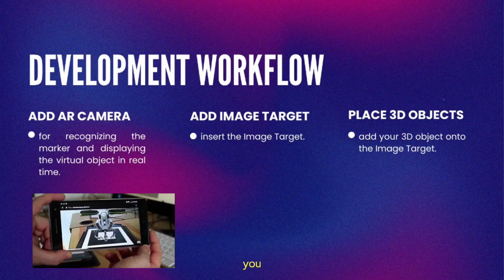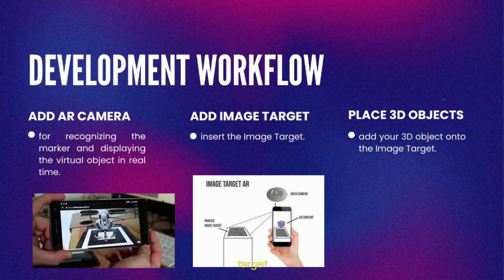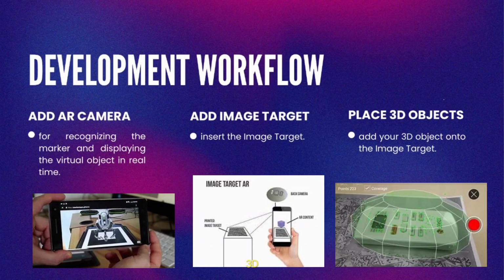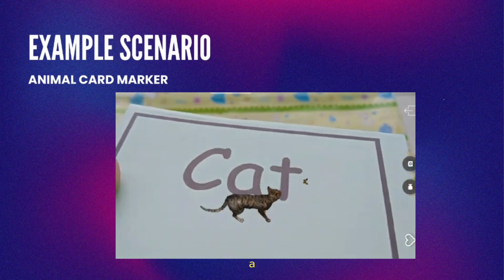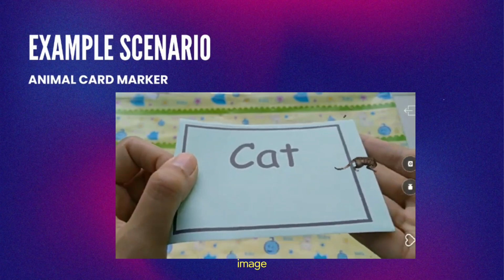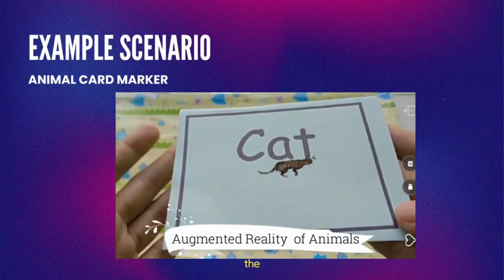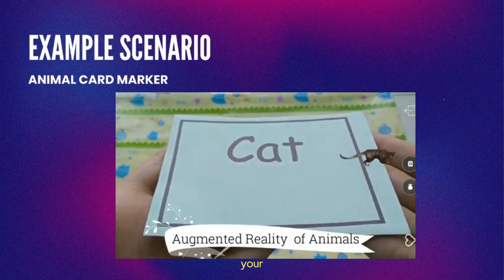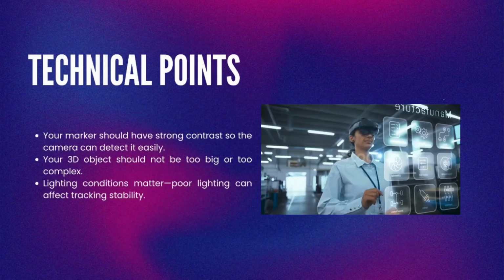2505090003_ARTASYA MAULIA